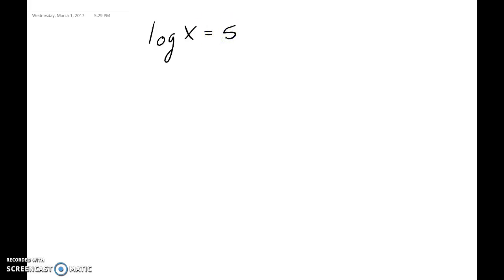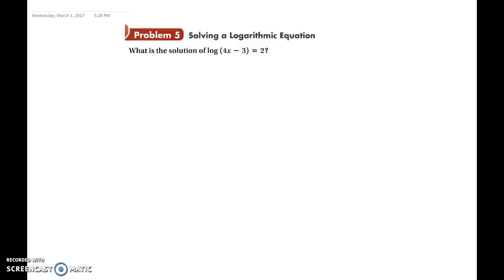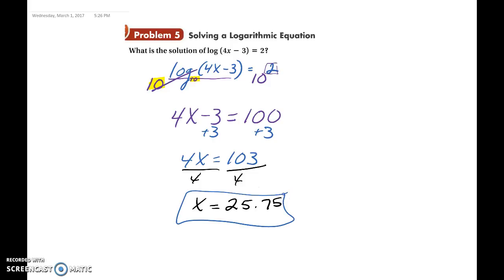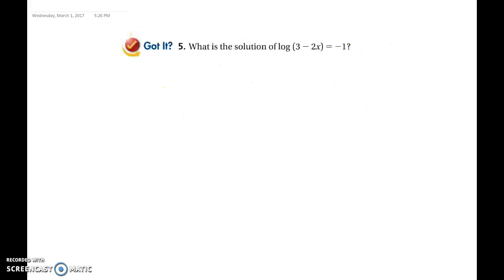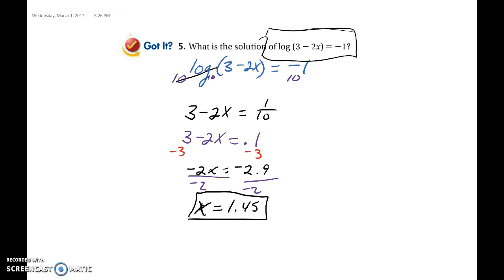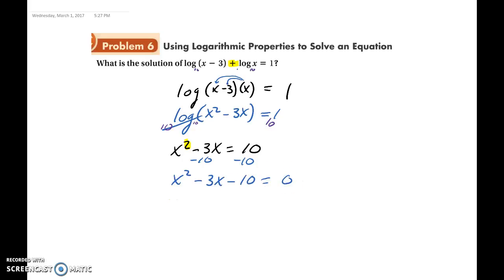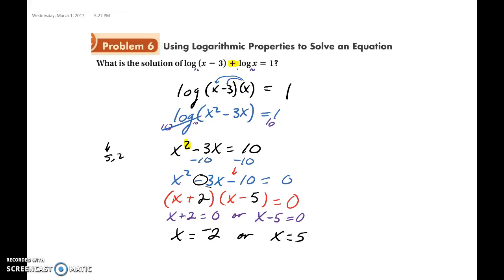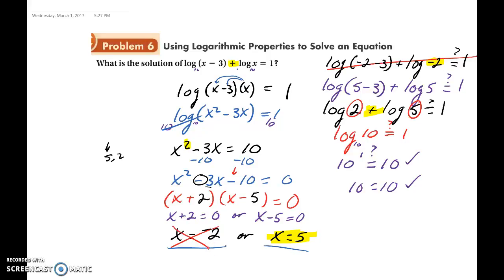A2 7.5.3 - Solving Logarithmic Equations